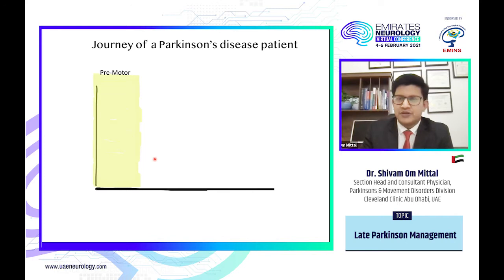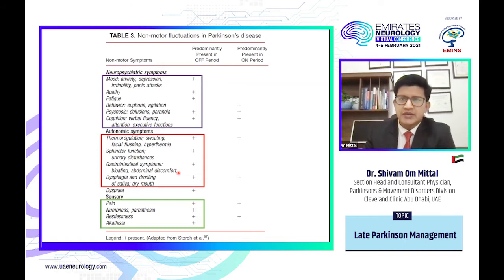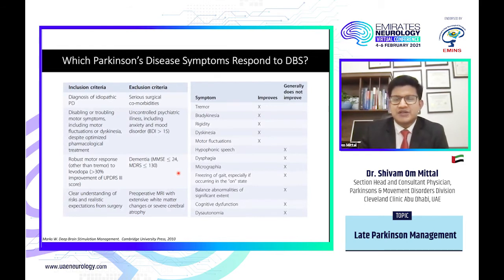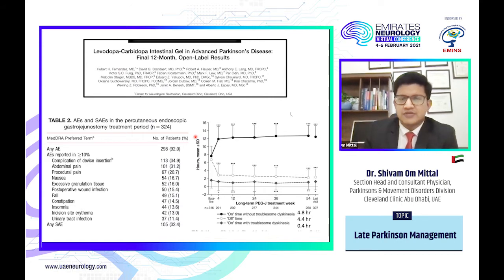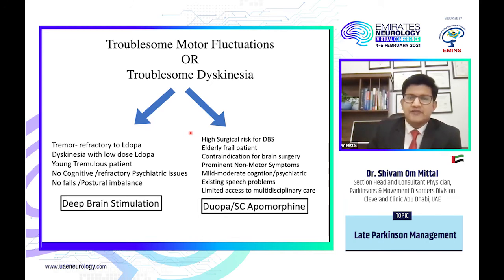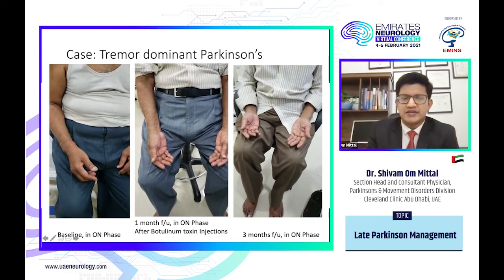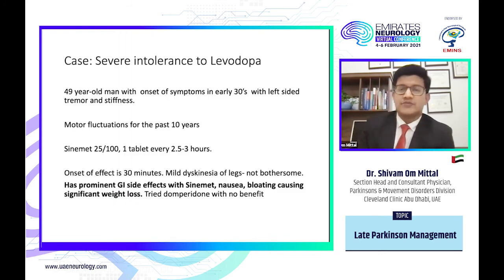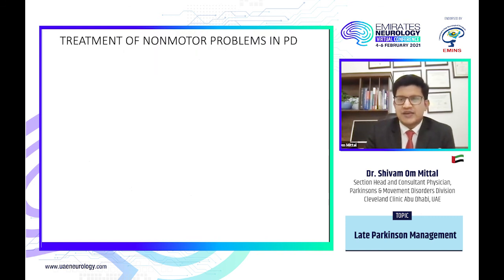Emirates Neurology Virtual Congress 4-6 February 2021 - Shivam Om Mittal